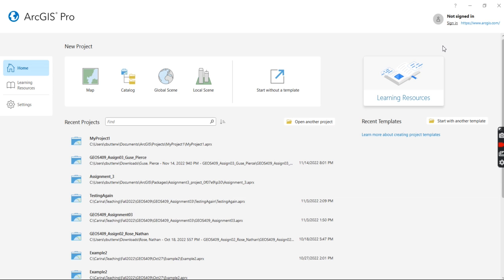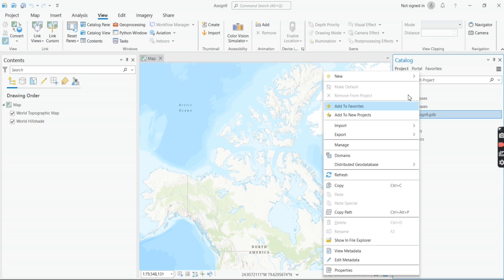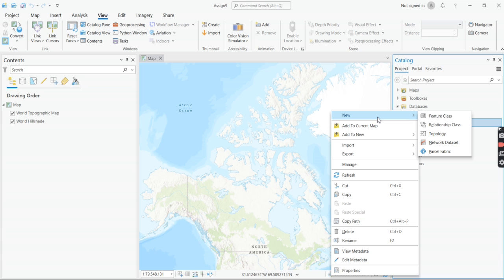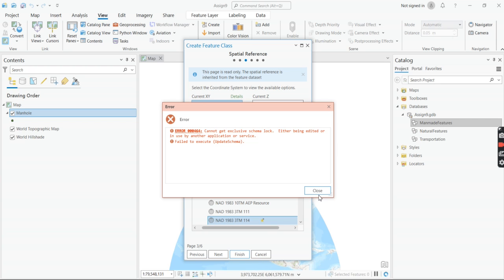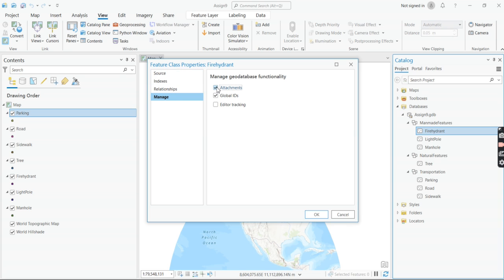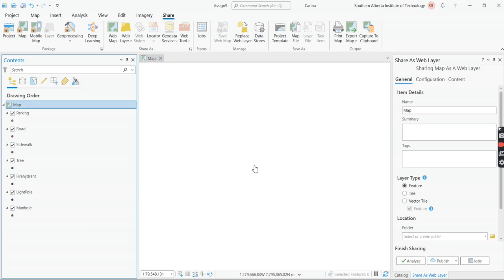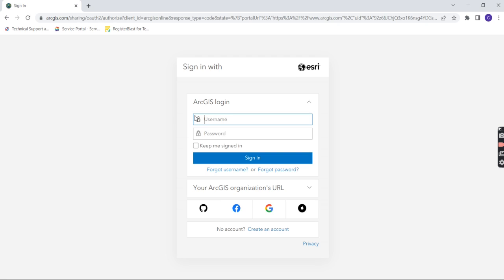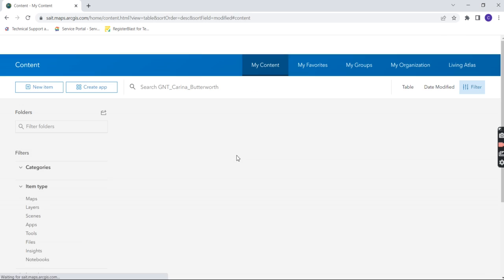Field Maps Set Up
This video shows a simple way of setting up ArcGIS Field Maps from ArcGIS Pro.  It is only using points, but will walk you through going from the desktop software to the online platform, on to the phone, then back through the same pipeline.